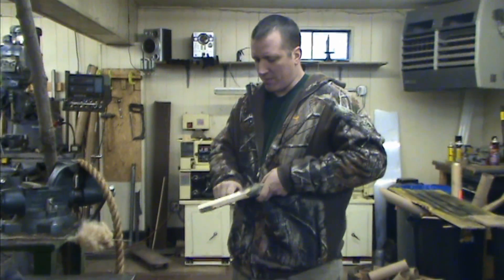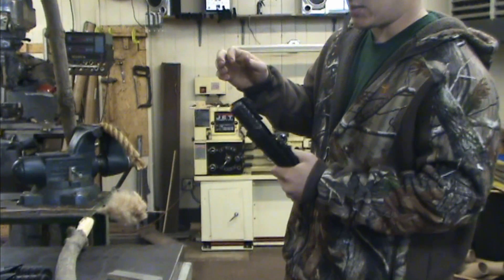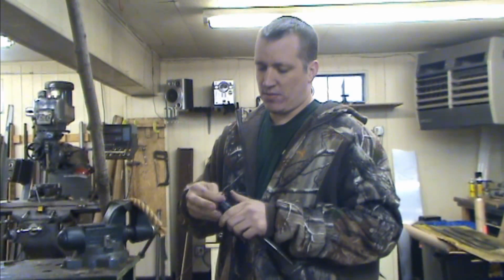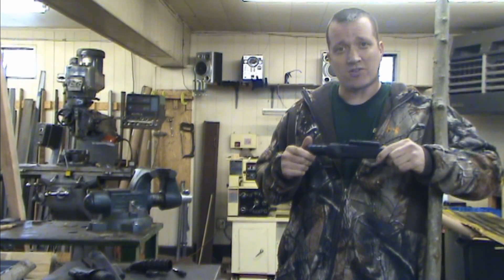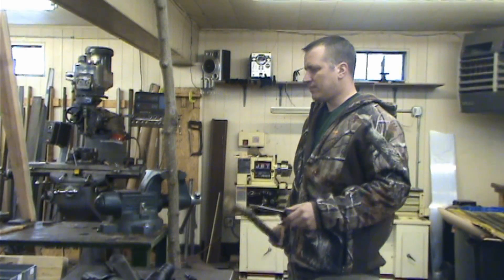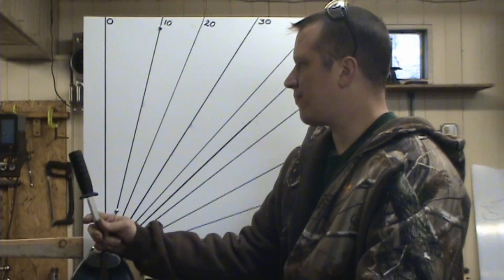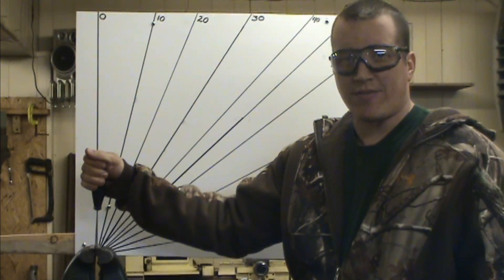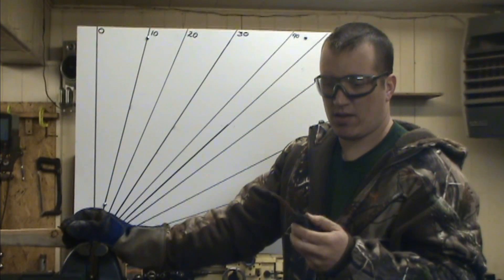Cold Steel Survival Edge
Testing the Cold Steel Survival Edge